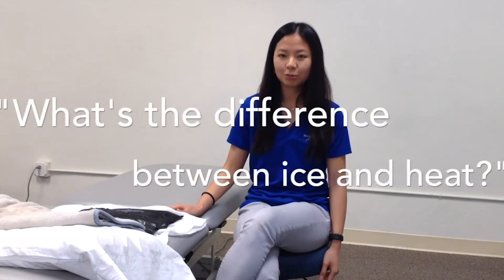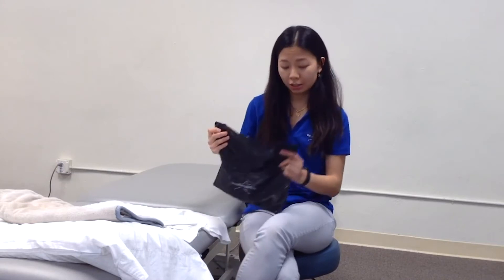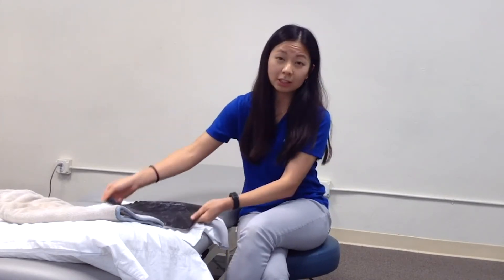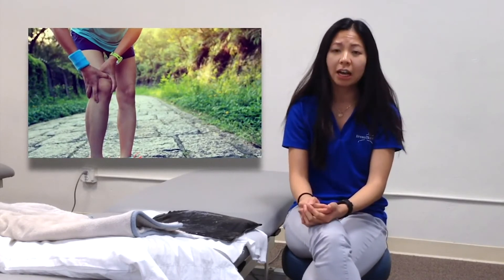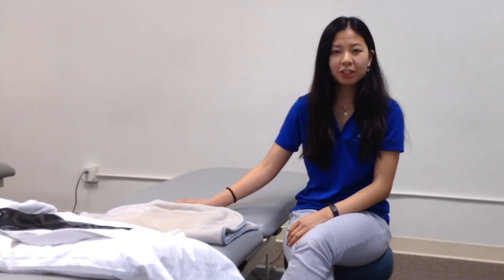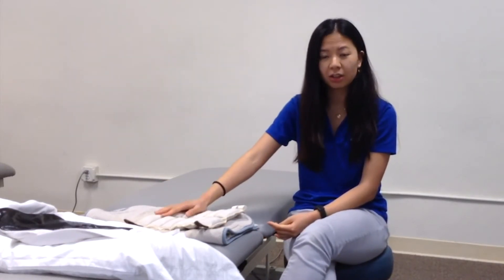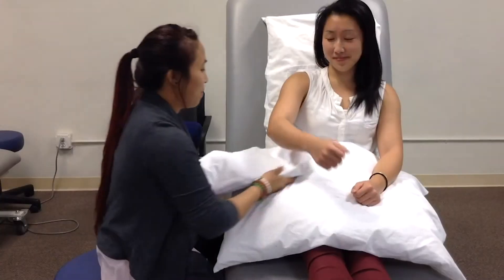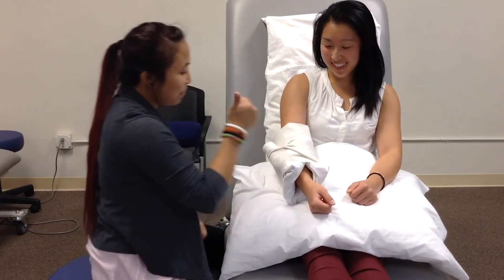Should I Use Heat or Ice For My Injury?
Amber teaches the differences between ice and heat as modalities and when is best to use each.